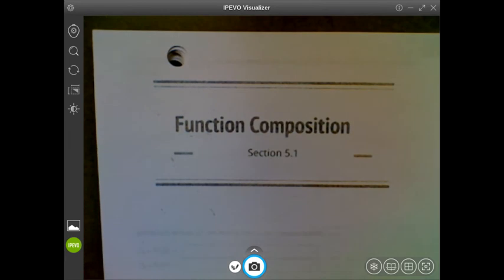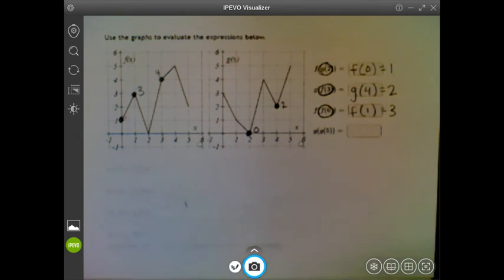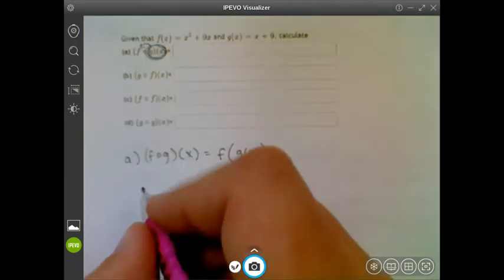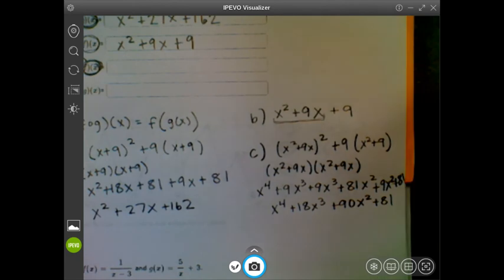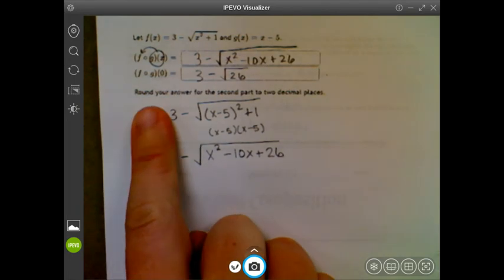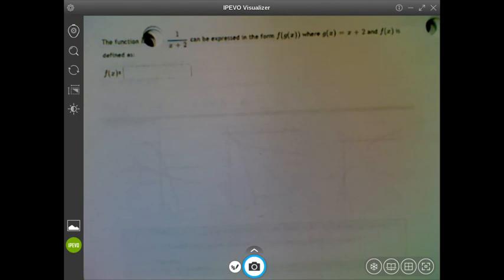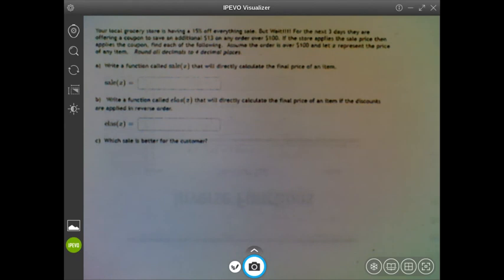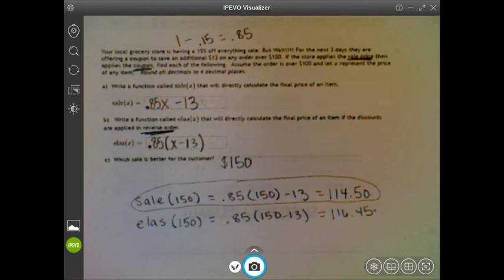Section 5.1 - Function Composition